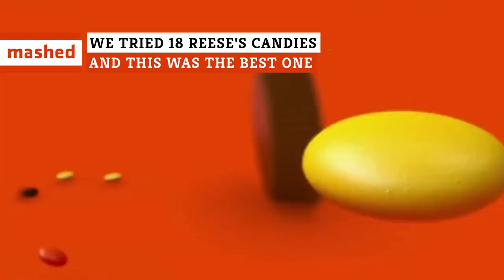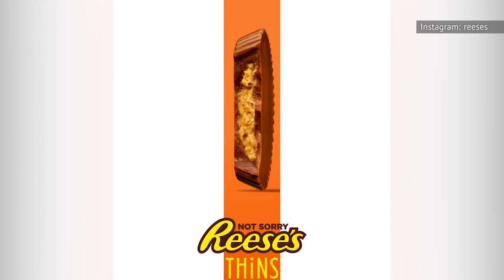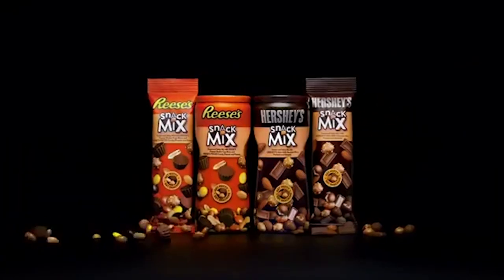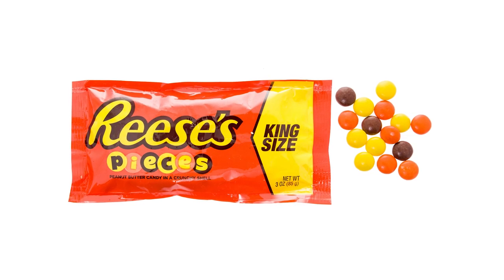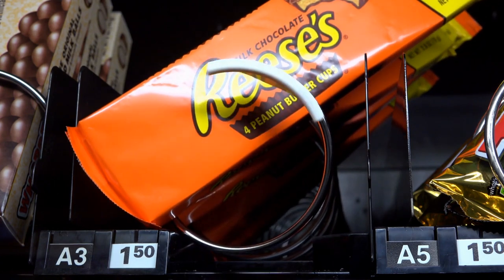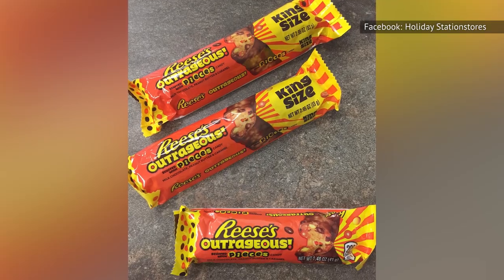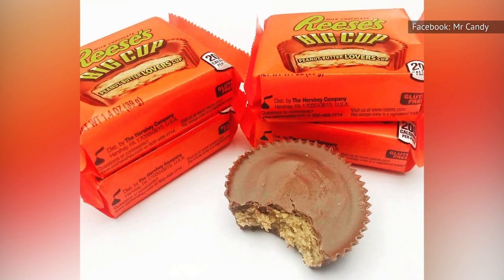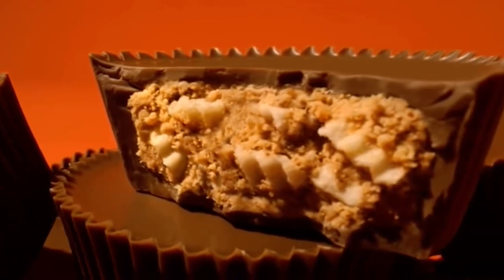We Tried 18 Reese's Candies And This Was The Best One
From pieces to big cups to pieces in big cups, Reese's has tried it all, and so have we. This is how they stack up.

Reese's Pieces | 0:00
Reese's Take 5 | 0:52
Reese's THiNS Dark Chocolate | 1:35
Reese's Dark Dipped Pretzels | 2:15
Reese's Snack Mix | 2:46
Reese's Peanut Butter Cup Unwrapped Minis | 3:25
Reese's Peanut Butter Giant Bar | 3:52
Reese's Outrageous | 4:31
Reese's NutRageous | 5:11
Reese's Crunchy Cups | 5:46
Reese's Peanut Butter Cups | 6:29
Reese's Miniature Cups | 7:19
Reese's Pieces Peanut Butter Cups | 8:03
Reese's Sticks | 8:48
Reese's Big Cup | 9:30
Reese's Fast Break | 10:13
Reese's Pretzels Big Cup | 10:55
Reese's Potato Chips Big Cup | 11:25